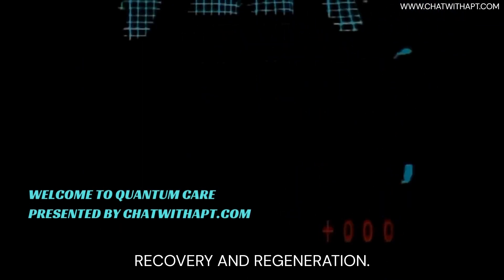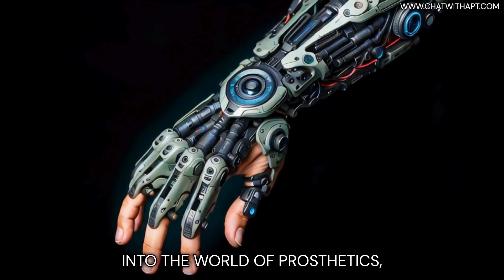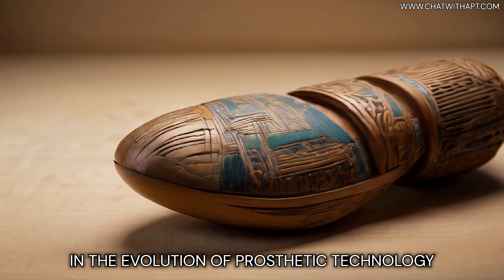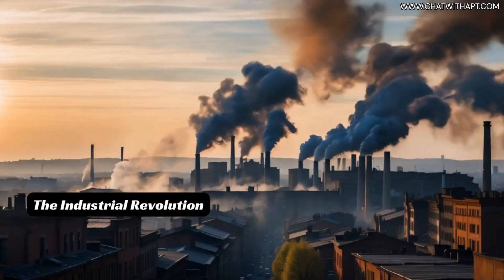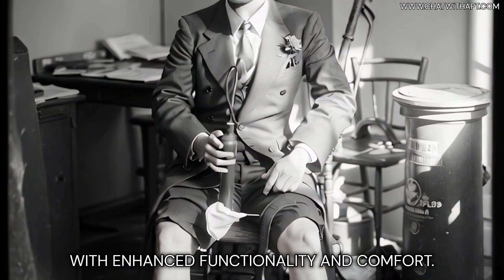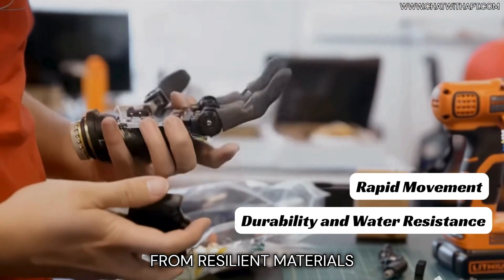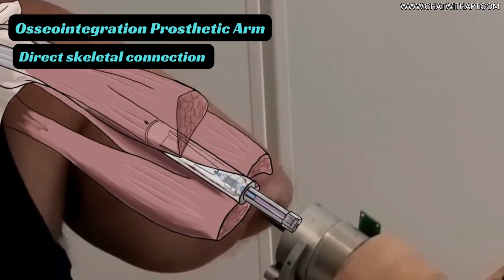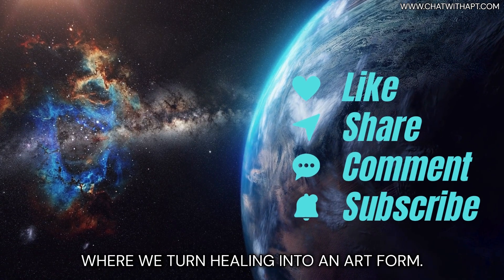The Incredible Evolution of Prosthetic Technology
In the annals of human history, few technological advancements have had as profound an impact on individuals' lives as the evolution of prosthetics. From ancient rudimentary designs to modern engineering marvels, the journey of prosthetic limbs is a testament to human ingenuity, resilience, and compassion. This incredible evolution spans centuries, driven by the relentless pursuit of enhancing mobility, restoring independence, and improving the quality of life for amputees worldwide.

🤖Considering Getting a Knee Prosthesis?
🤖Considering 'Not" Getting a Knee Prosthesis?

The origins of prosthetics can be traced back to ancient civilizations, where early prosthetic limbs were crafted from basic materials such as wood, leather, and metal. These primitive devices were often crude in design and function, serving primarily as crude placeholders rather than functional replacements for missing limbs. Nevertheless, they represented the first steps towards addressing the profound challenges faced by amputees, providing a glimmer of hope in an otherwise daunting reality.

As societies progressed and technological advancements emerged, so too did the field of prosthetics. The Middle Ages saw the emergence of more sophisticated prosthetic designs, with craftsmen incorporating intricate mechanisms and articulations to improve functionality. However, it wasn't until the Industrial Revolution that prosthetics truly began to undergo a transformational shift.

The 19th and 20th centuries marked a period of unprecedented innovation in prosthetic technology. Advancements in materials science, engineering, and medicine paved the way for the development of increasingly lifelike and functional prosthetic limbs. During World War I and World War II, the demand for prosthetics skyrocketed as thousands of soldiers returned home with limb loss injuries. This surge in demand spurred rapid advancements in prosthetic design, leading to the introduction of lightweight materials such as aluminum and plastics, as well as pneumatic and hydraulic systems for improved mobility and control.

The latter half of the 20th century witnessed groundbreaking breakthroughs in prosthetic technology, fueled by advancements in microelectronics, robotics, and biomechanics. The advent of microprocessors revolutionized prosthetic limbs, enabling unprecedented levels of customization, adaptability, and responsiveness. Prosthetic limbs equipped with microprocessor-controlled joints and sensors could now mimic the intricate movements of natural limbs with remarkable precision, allowing users to easily navigate diverse terrains and perform complex tasks.

Furthermore, the integration of neural interfaces holds the promise of restoring natural sensory feedback and motor control to prosthetic limbs, blurring the boundaries between man and machine. By directly interfacing with the nervous system, these cutting-edge prosthetic devices have the potential to restore a sense of touch, proprioception, and proprioception, enabling users to experience a level of skill and sensory awareness once thought impossible.

The incredible evolution of prosthetics is not merely a story of technological advancement but a testament to the resilience, determination, and spirit of individuals who refuse to be defined by their disabilities. For countless amputees around the world, prosthetic limbs represent more than just a means of mobility; they symbolize freedom, independence, and the power to overcome adversity. As we continue to push the boundaries of innovation in prosthetics, we move closer to a future where disabilities are no longer barriers but opportunities for empowerment and self-discovery.

Please click "Subscribe" and click the bell icon to keep up to date with new videos from Quantum Care: Recovery and Regeneration. if you've got any questions or feedback about this video topic, please leave a comment in the comments section.